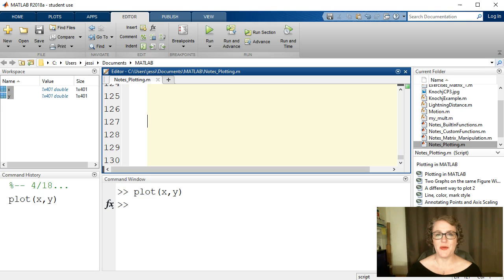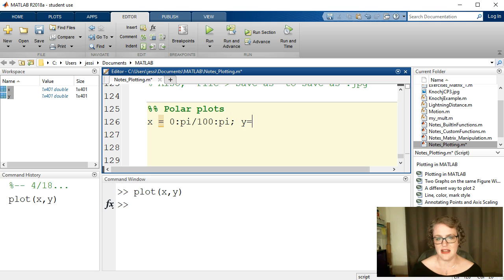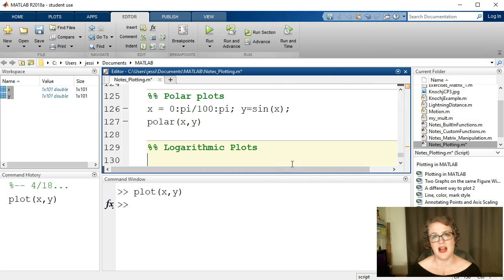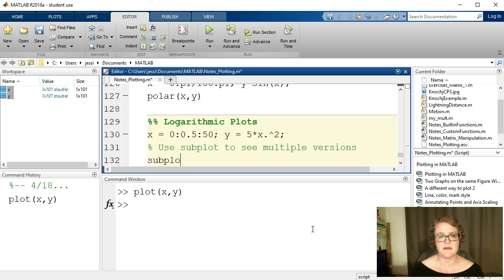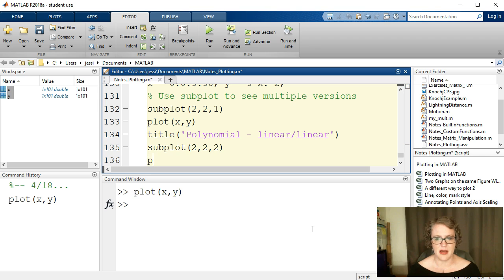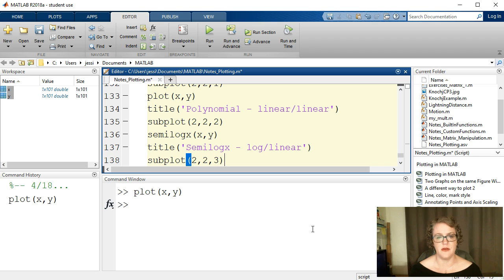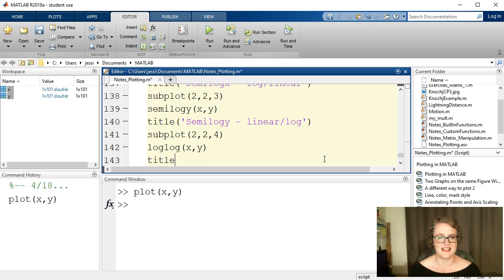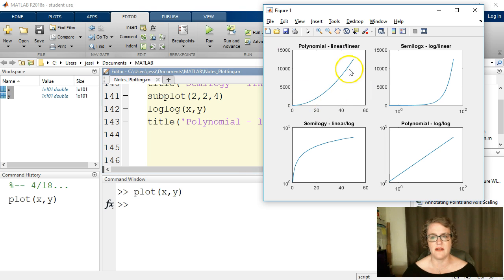E102 Polar and Logarithmic Plots